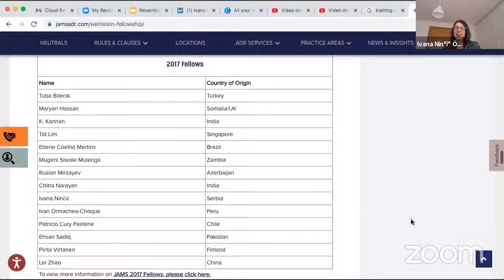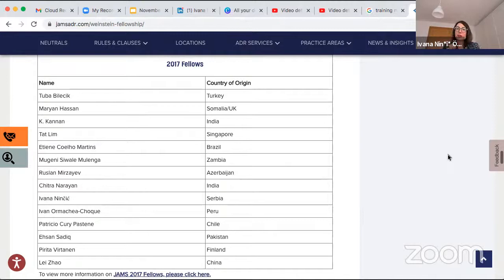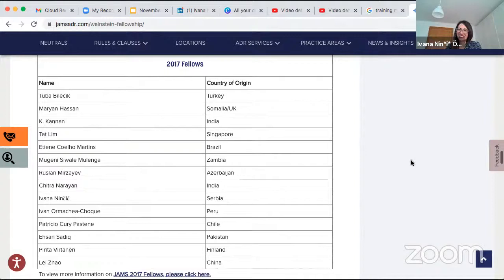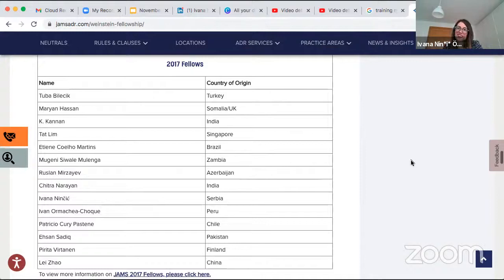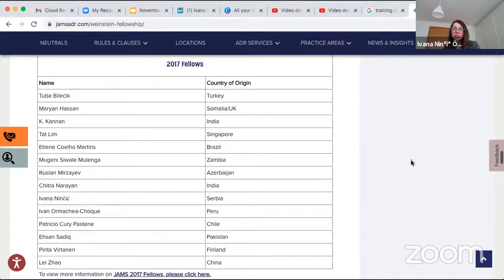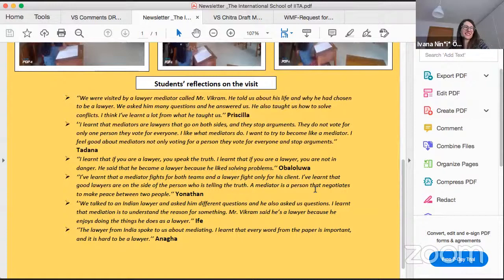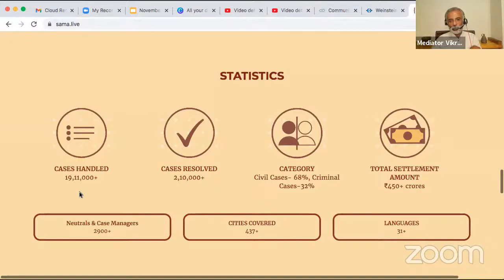Experience#6 Mediator Experiences - Ivana Ninčić Österle As A Weinstein JAMS International Fellow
Mediator Experiences
This is a new Series that I've started where Mediators from around the world will take us through their memorable experiences.

Mediator Experience#6
Ivana Ninčić Österle As A Weinstein JAMS International Fellow
Ivana Ninčić Österle is the Executive Director of International Mediation Institute, responsible for the day-to-day management of the Foundation, under the direction and supervision of the Board of Directors. She is a lawyer, mediator and public policy consultant for judicial reform, specializing in mediation and judicial efficiency. She is passionate about mediation and mediation system design, the spread of which she hopes will foster more happy and resilient communities and societies.

Mediator Experience#5
Katarzyna Przyluska As A Weinstein JAMS International Fellow
Katarzyna is based in Poland.

Mediator Experiences#4
Miglė Žukauskaitė-Tatorė As A Weinstein JAMS International Fellow
Miglė is passionate about Mediation, having worked as a Mediator in family disputes and as a Mediation trainer in Lithuania and abroad.

Experience#3 Srđan Šimac
As a Weinstein JAMS International Fellow

Srđan Šimac, Ph.D. is a judge of the High Commercial Court of the Republic of Croatia and President of Croatian Mediation Association. He is among leading Mediators in Croatia with unique expertise and approach and Mediation pioneer.

Tat is an outstanding Mediator and a distinguished figure in Singapore mediation with peers lauding him as the best in Singapore for Mediation services.

Experience#1
Constantin-Adi Gavrilă

Adi has been gaining Mediation experience since 2002, helping clients from four continents to resolve domestic or international disputes. Individuals, companies, and lawyers have trusted Adi to successfully design and manage Mediation of family, labor, civil or commercial disputes. At the same time, communities, private organizations, public authorities, or governments have entrusted Adi with facilitating complex dialogue processes, with the involvement of multi-parties and stakeholders interested to discuss the social and environmental impacts of projects funded by international financial institutions.

The Weinstein JAMS International Fellowship Program, inaugurated in 2008, provides opportunities for qualified individuals from outside the United States to study dispute resolution processes and practices in the U.S. to assist them in their efforts to advance the resolution of disputes in their home countries.

The JAMS Foundation approves Fellowships of up to $20,000 in support of projects outlined by Fellowship applicants. The Program is intended for individuals who have demonstrated experience with and commitment to the field of Alternative Dispute Resolution (ADR) and who seek to increase the availability of dispute resolution education, training and services in their own countries and beyond.

Index of videos posted on the Channel is available

To support & Join my Dispute Resolution Revolution fill the Form

Please share the post. Let's promote Mediators as they are special people. Let’s Mediation as it’s the future of Dispute Resolution and the FutureIsHere.